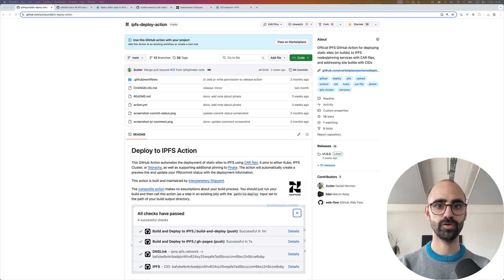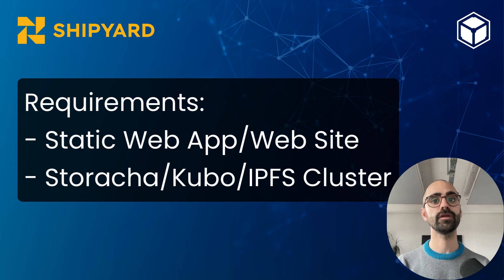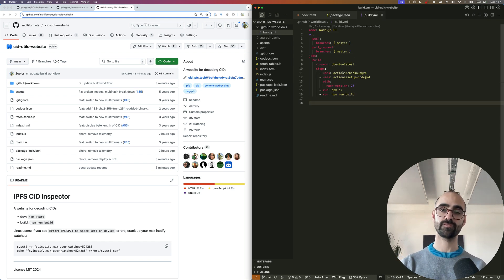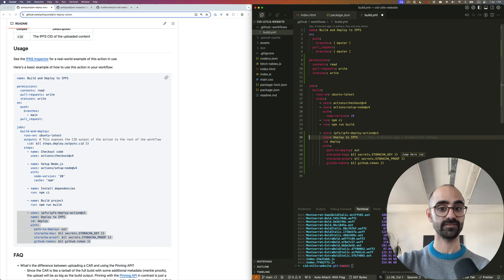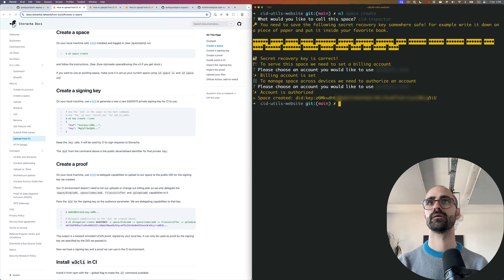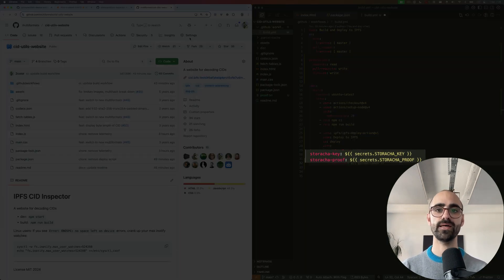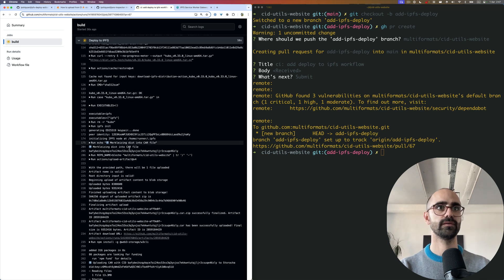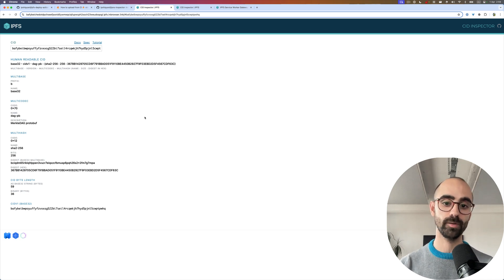Deploy Static Apps and Websites to IPFS with GitHub Actions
This guide will walk you through the process of configuring GitHub Actions workflow to deploy a repository containing a static app or website to IPFS using the IPFS Deploy Action developed by the Interplanetary Shipyard team.

This video follows all the best practices established as of 2025 and is using open source tooling which avoids lock-in.

By the end of this guide, your web app (or just a static website) will be deployed to IPFS automatically when you push to your repository. It will also deploy pull request previews for each commit, and provide some other developer experience features, like commit status updates with the CID of the build, and a comment on pull requests with the IPFS CID and preview links.

00:00 - Introduction to ipfs-deploy-action
01:35 - Prerequisites
02:50 - Getting started with the CID Inspector
03:27 - Adding the ipfs-deploy-action to the project's build workflow
05:37 - Creating the Storacha key and proof (optional if you use Kubo/IPFS Cluster)
08:32 - Trying out the updated workflow with a pull request
10:15 - Preview deployments in pull requests
11:15 - Uploading the build CAR to a Kubo node
11:45 - Side note about securing Kubo RPC with TLS and HTTP Auth
14:12 - Final words
14:52 - Pinata and pinning by CAR vs pinning by CID with the Pinning API Spec
16:03 - You can use this to publish any data or build artefact to IPFS!
16:43 - Wrapping up